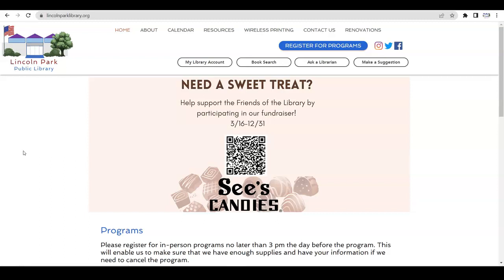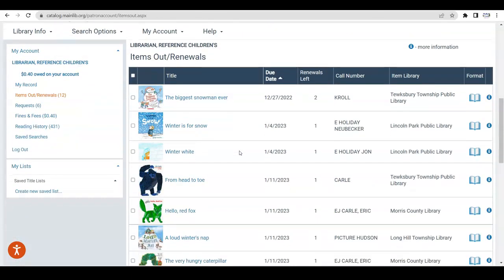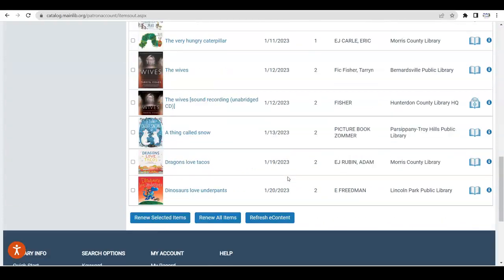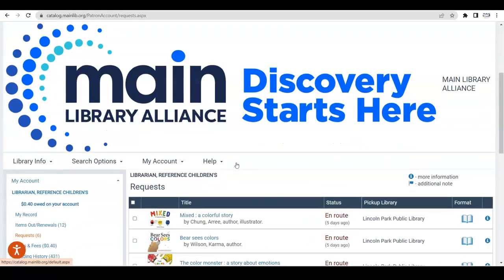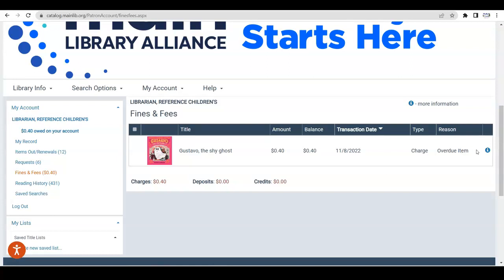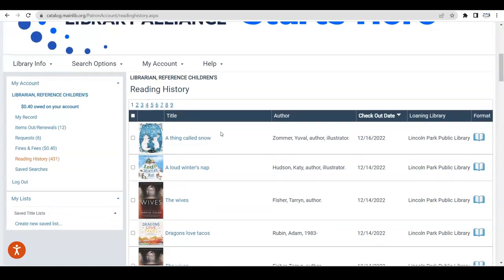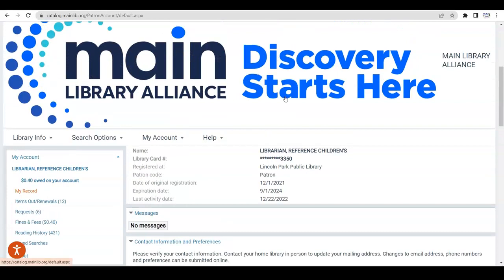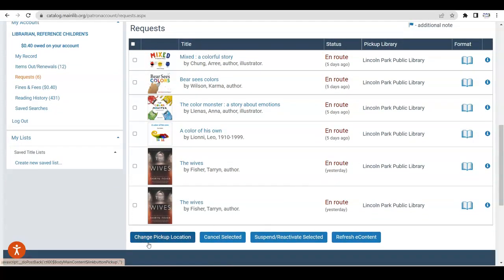How to Tuesday: Accessing Account Online